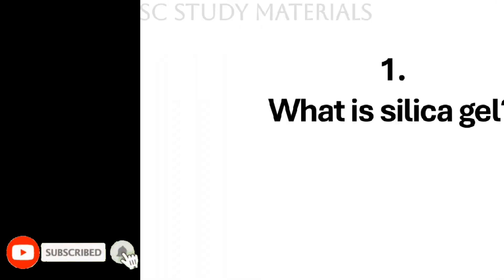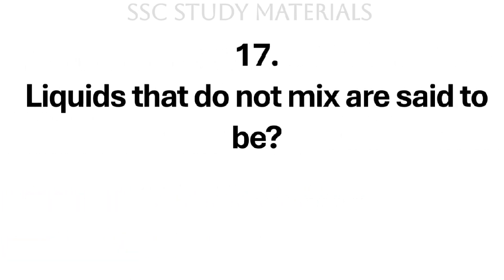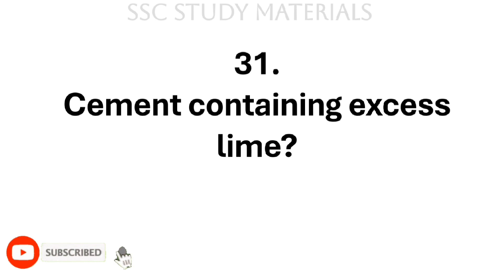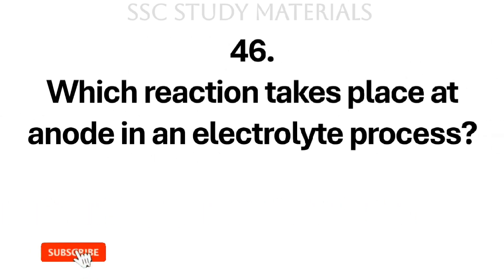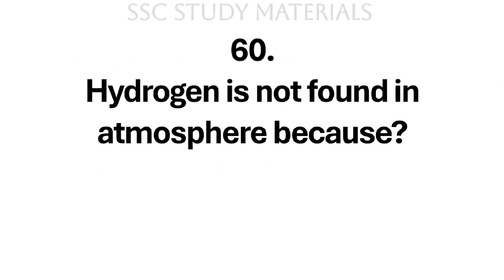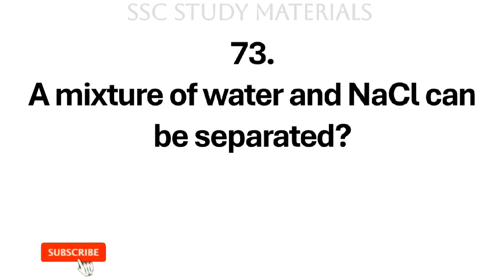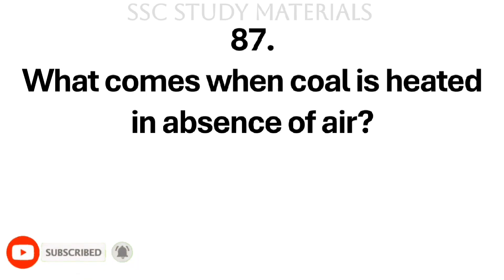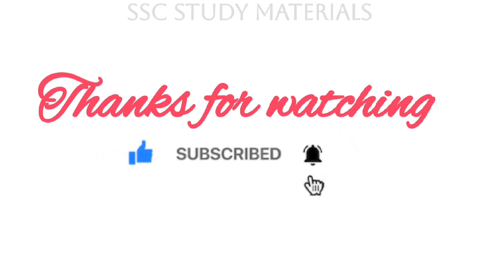Chemistry Top 100 Questions I Part-2 I General Science I G.K I Static G.K I By SSC STUDY MATERIALS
Chemistry Top 100 Questions I Science I General Knowledge I Static G.K Most Important Questions I For All Competitive Exams

SSC STUDY MATERIALS